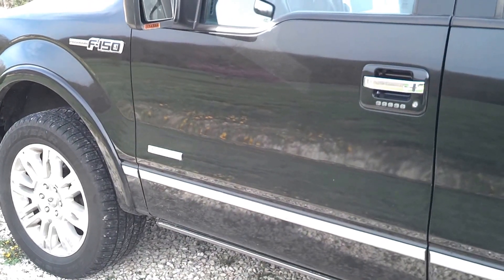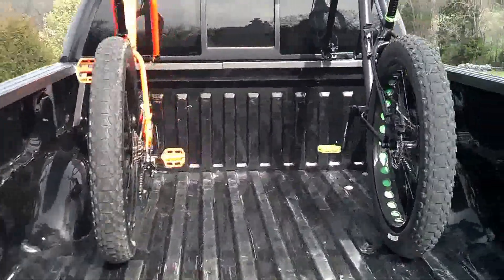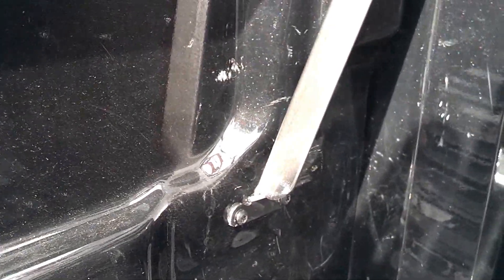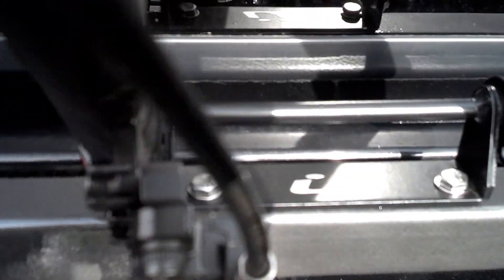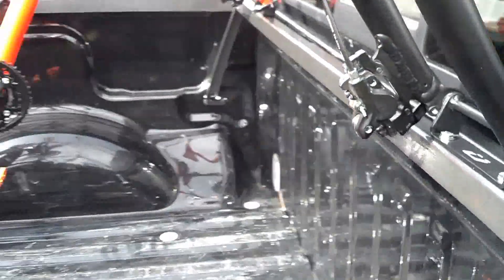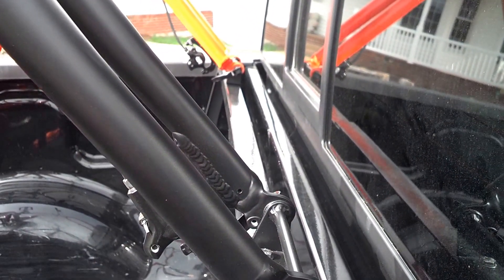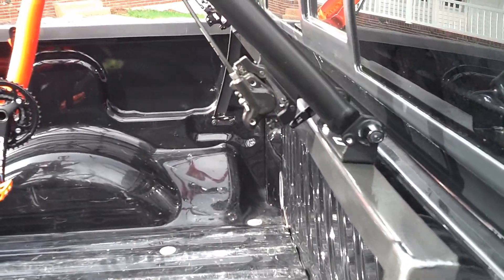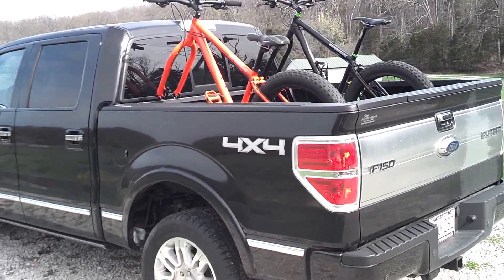DIY ~ Homemade Fat Bike rack mounted in the bed of a 2012 Ford F-150.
Homemade Fat Bike truck mount on 2012 Ford F-150.  Kuat Dirtbag fork mount for two Motobecane bikes.